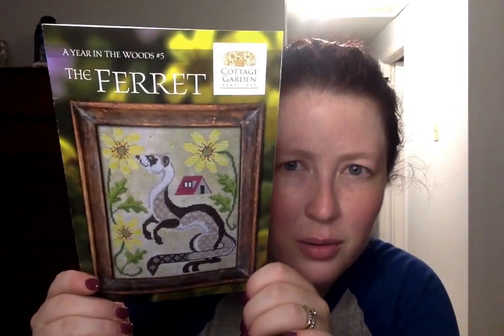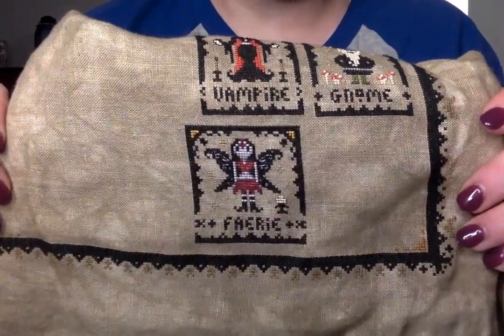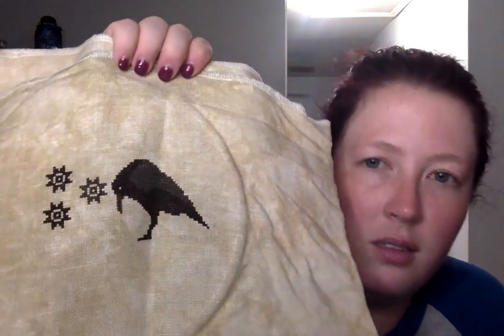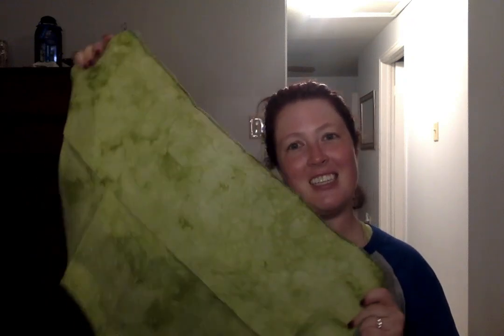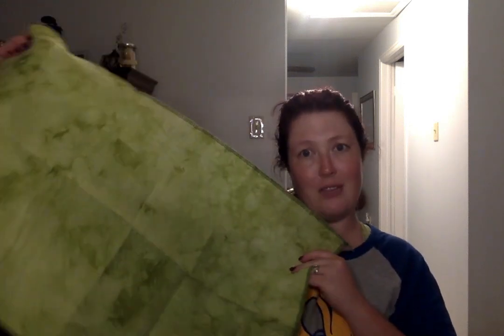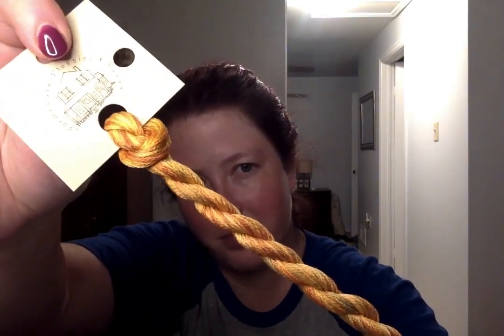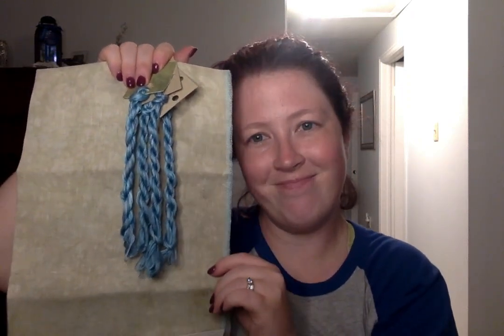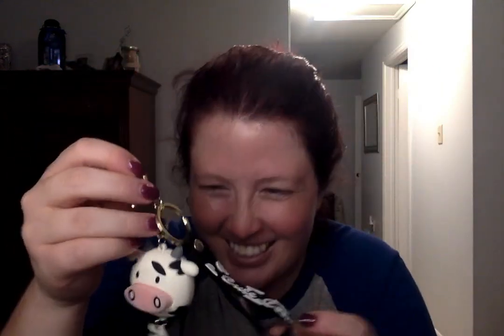Flosstube #94: I forgot some things last time...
WhereBlackSheepMeet Etsy Store

WIP Info:

Candy Corn & Pumpkin, charted by Stitches by Ethel, 2x2 full cross on 32ct linen, colorway Not Another Sampler (August 2022 FOTM) by BeStitchMe

Greyfriars Bobby, charted by Wanderling Stitches, 2x2 full cross on 32ct linen, colorway Oh John! by Grace Notes Fabrics

Supernatural SAL, charted by The Witchy Stitcher, 1x2 full cross on 40ct linen, colorway Oh John! by Grace Notes Fabrics

The Ferret, charted by Cottage Garden Samplings, 2x2 full cross on 32ct linen, colorway Jennifer by Grace Notes Fabrics